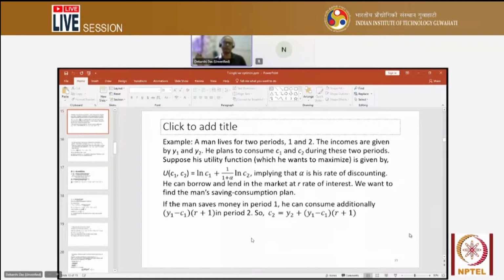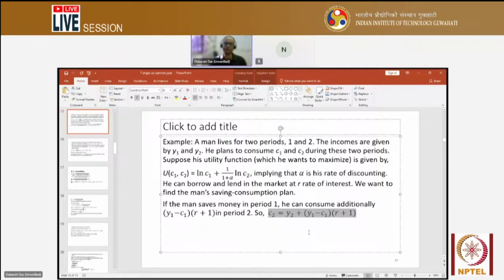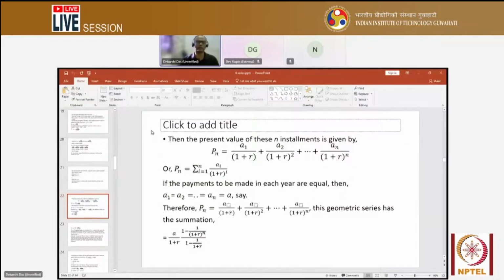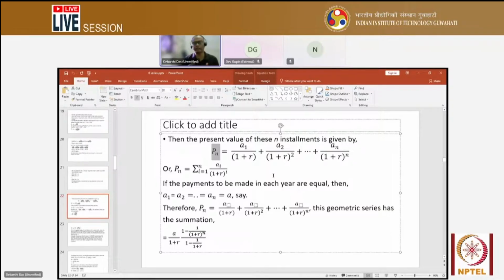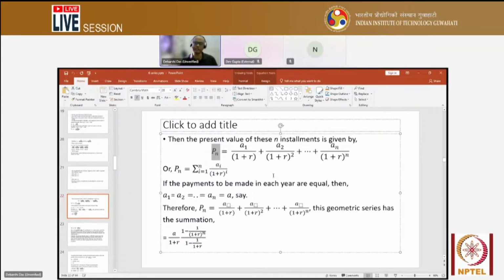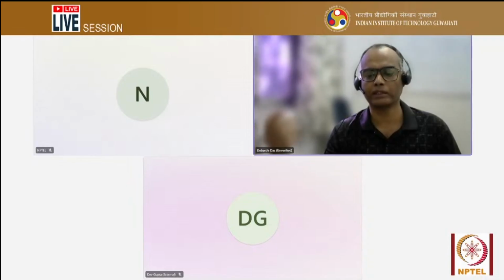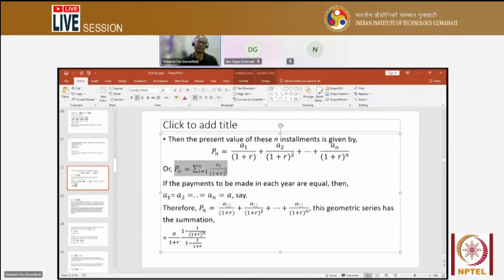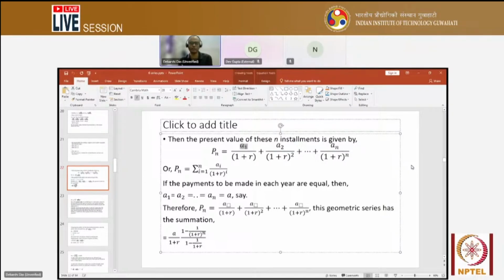Live Session 23-08-2024